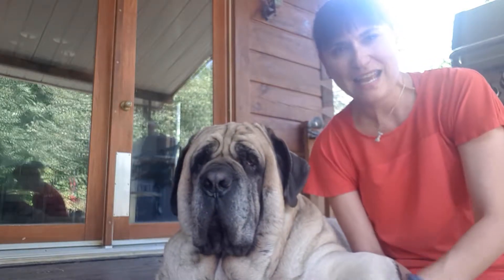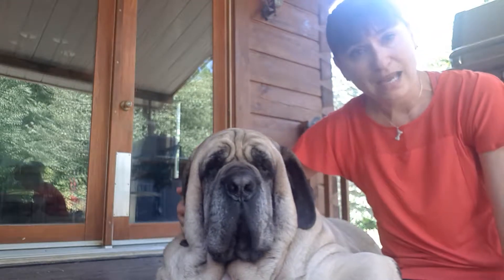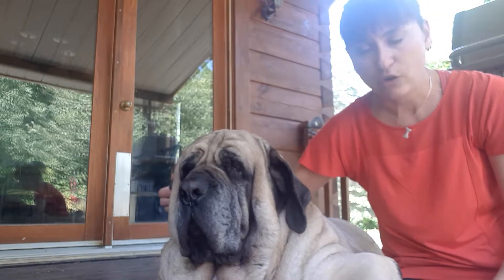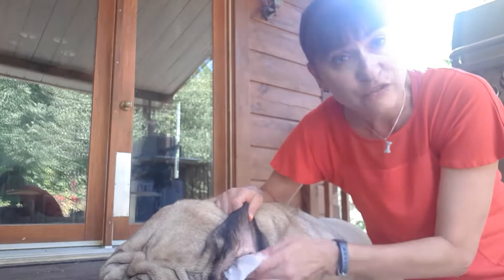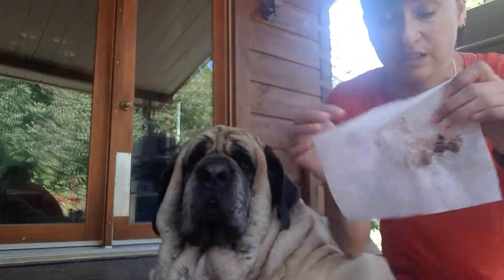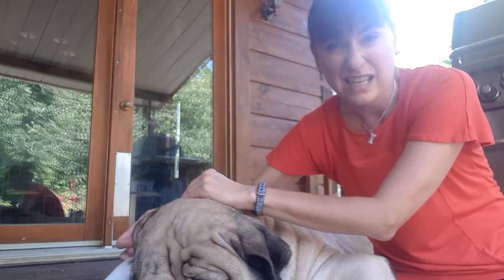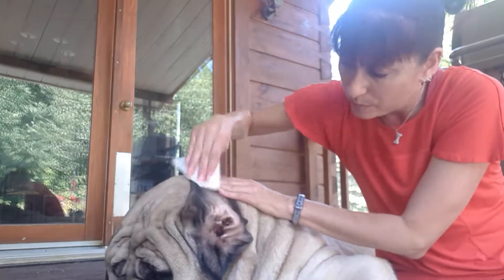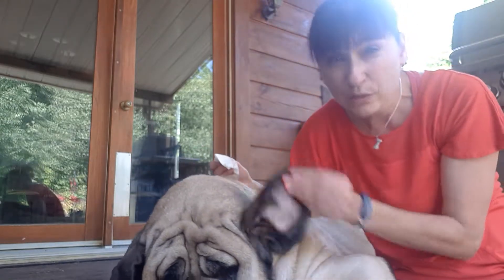Mastiff ear cleaning